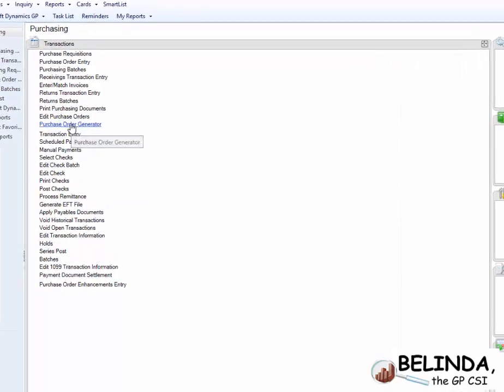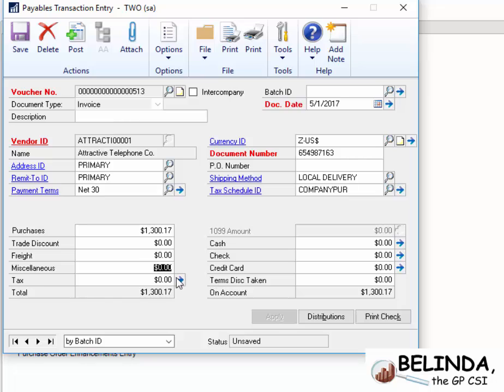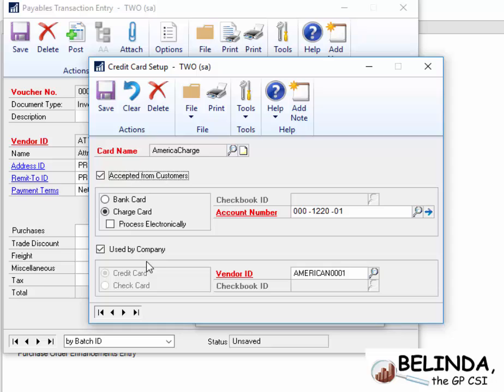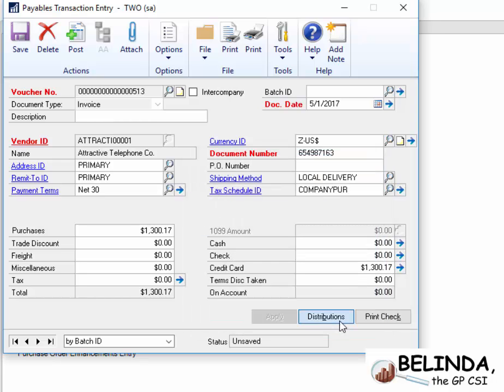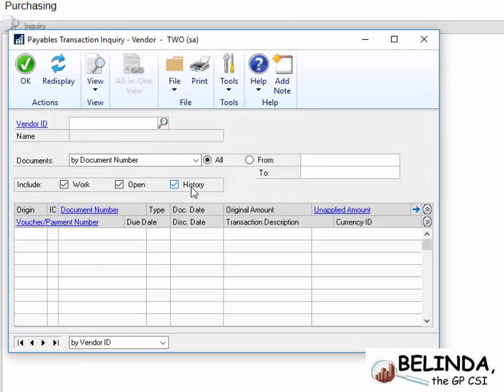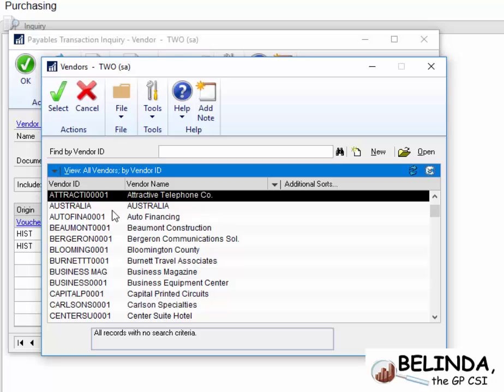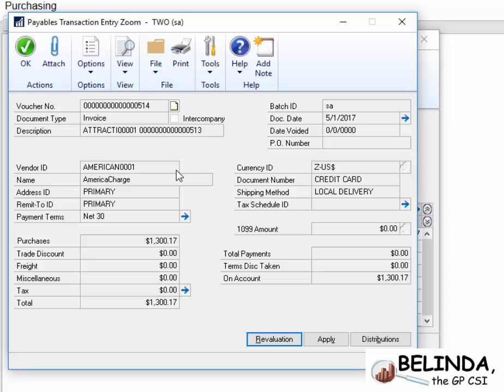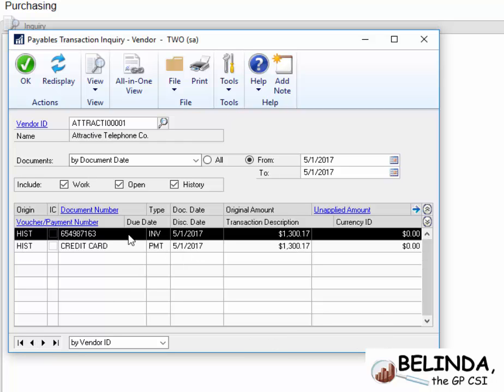Paying Vendors with Credit Cards in Microsoft Dynamics GP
The following video shows the new Microsoft Dynamics GP 2016 feature of linking credit card invoices to the original invoice.
When a credit card payment is entered for an invoice the transaction description is now updated with a vendor ID and document number on the credit card vendor invoice to easily trace back to the originating voucher.
The GL for Payables reconcile process has been modified to link the credit card payment and credit card vendor invoice to GL entries with Matched Transactions.